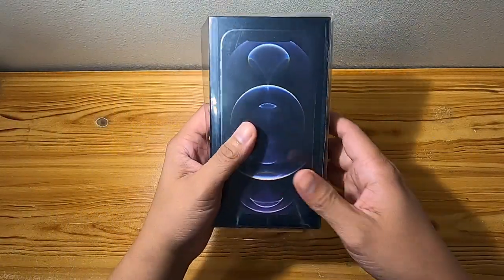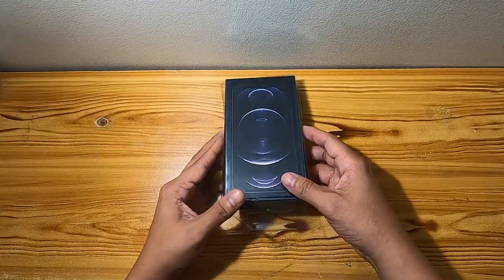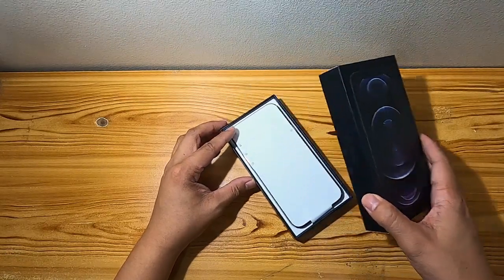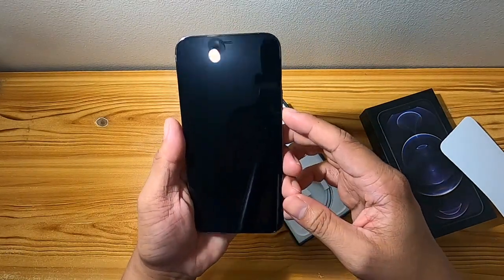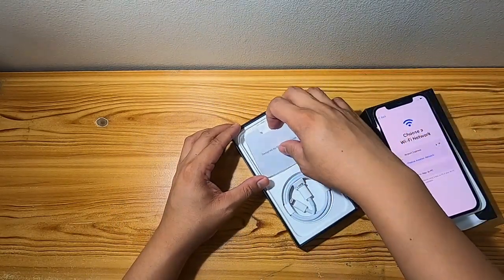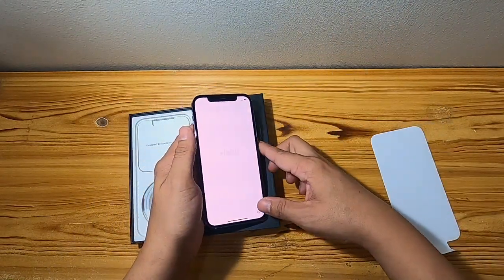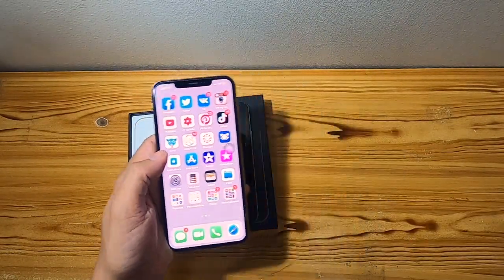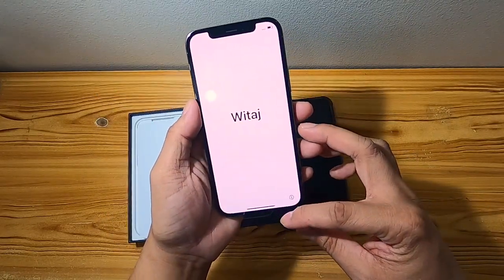Unboxing my iPhone12 Pro (1st few units in the Philippines)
I was able to buy my iPhone12Pro in the gray market and it's a little pricey but I think it's worth it.

Watch my next vlog!